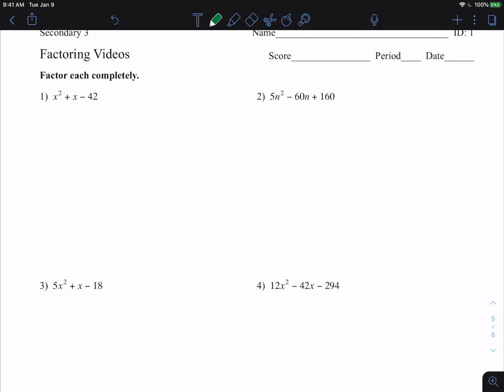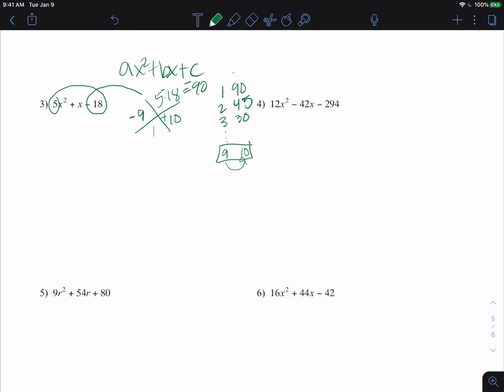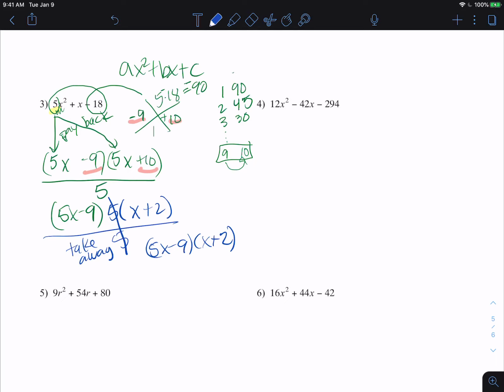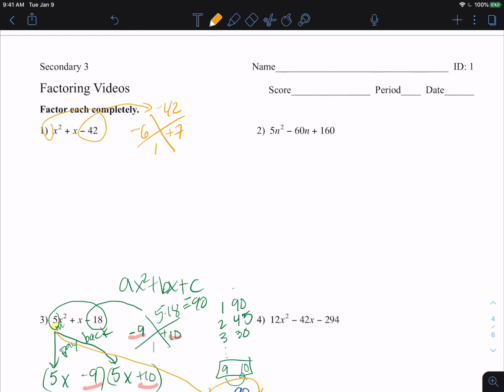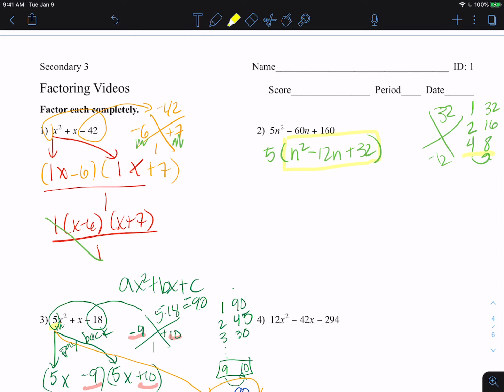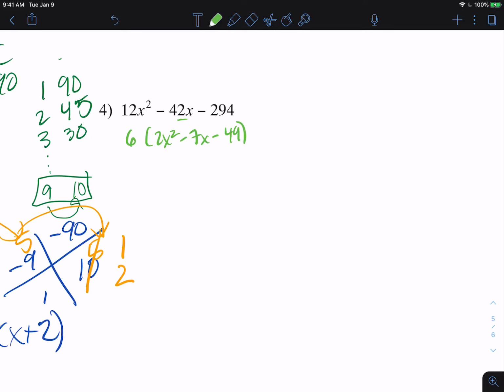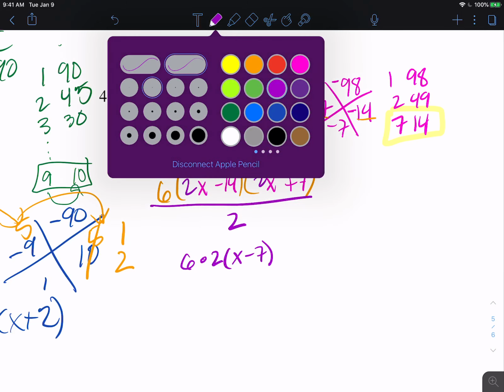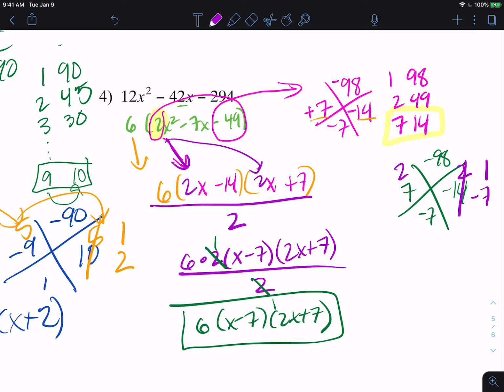Factor Pay Back Take Away Method